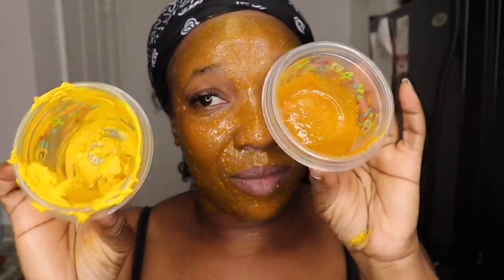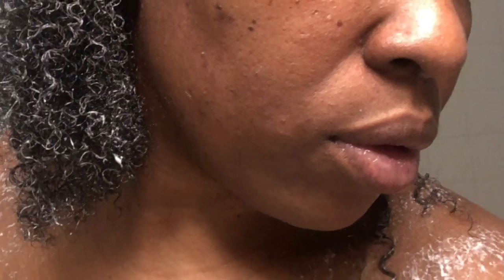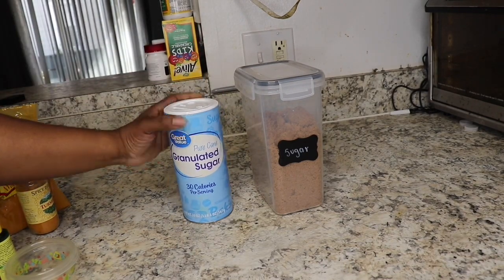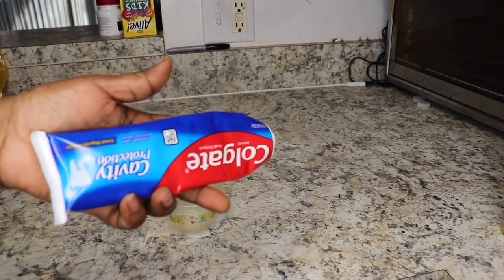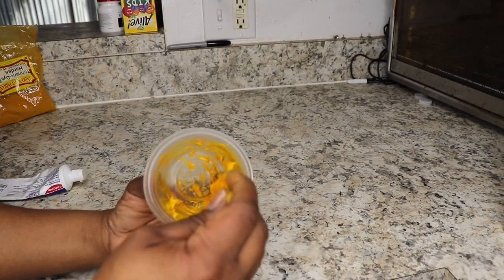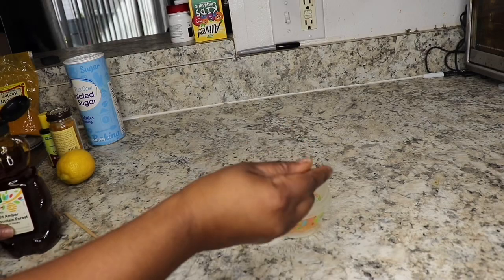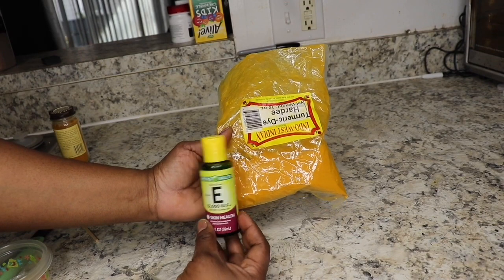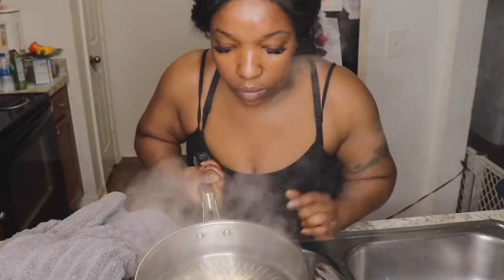WHAT I USE TO REMOVE DARK MARK/RAZOR BUMPS/STRETCH MARK AND HYPER PIGMENTATION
Hi everyone hope you all are have a wonderful day🥰🥰🥰In this video am showing all the Ingredients that i use to help me with my dark soots,razor bumps,acne’s, Stretch mark and also darkmark around the eyes and neck am am gonna bring  a video of how i use them step by step
Xoxo 😘